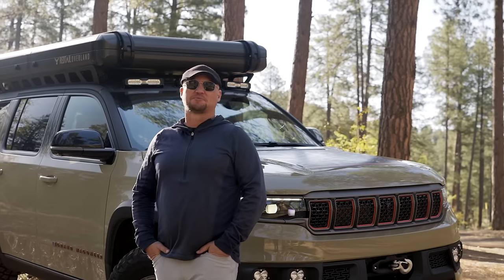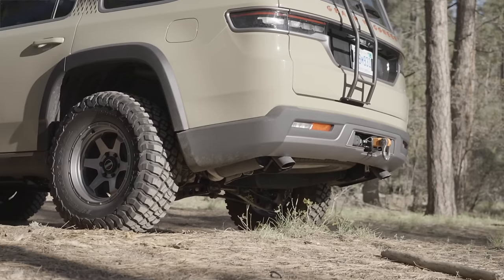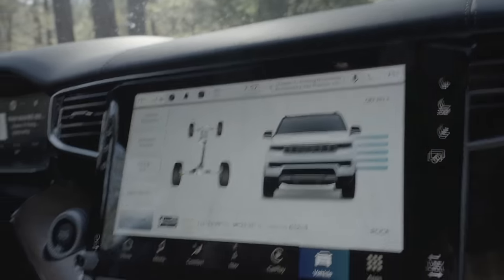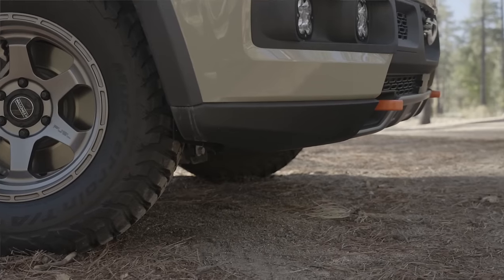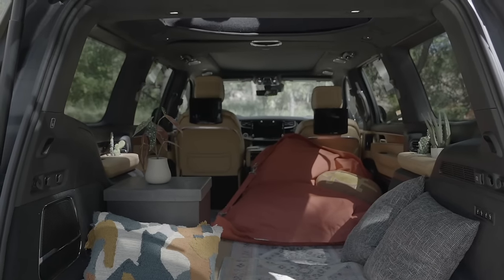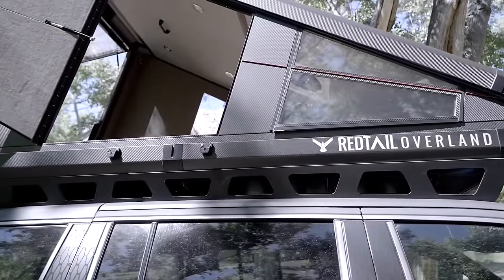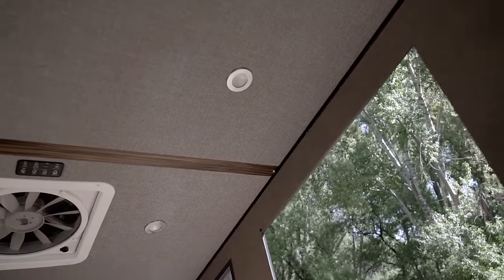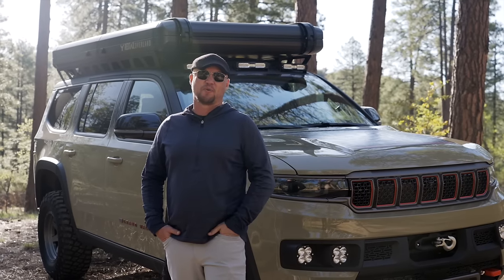The Jeep Wagoneer Overland Edition Concept with Redtail Carbon Tent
Jeep pulled out all the stops on their latest concept vehicle, building the ultimate Jeep Grand Wagoneer overland platform, complete with 35 inch tires, revised fender flares, high clearance bumpers, retro interior, and a full interior living space. The cherry on top is the premium Retail Overland carbon fiber roof top tent with hard sides and large rigid windows. As with most Jeep creations, this show vehicle also works offroad, with a center and rear locking differential, multi-height airbag suspension, and BFGoodrich Mud Terrains.